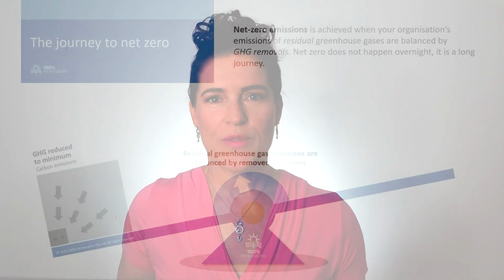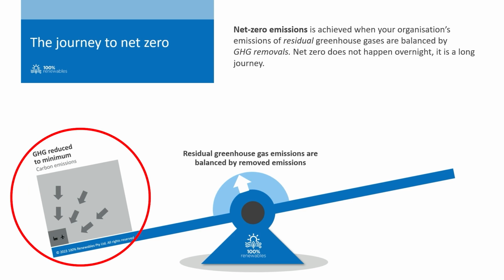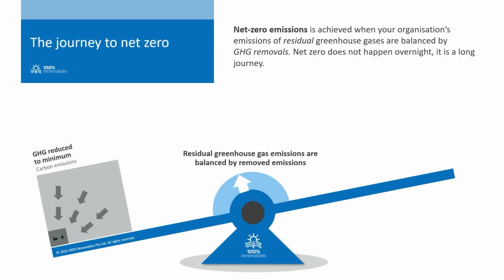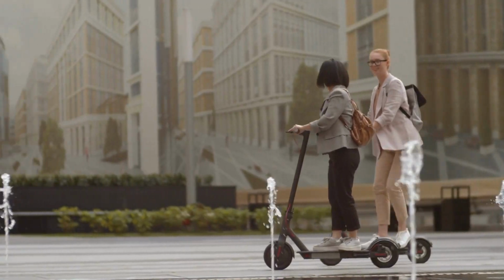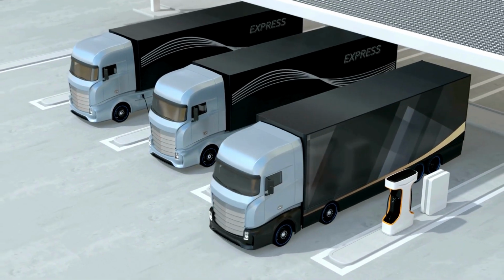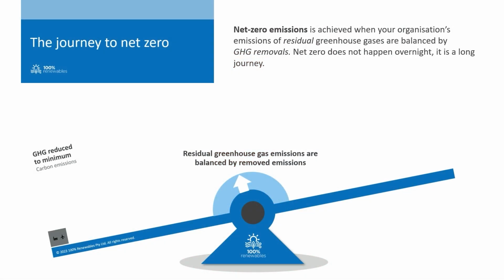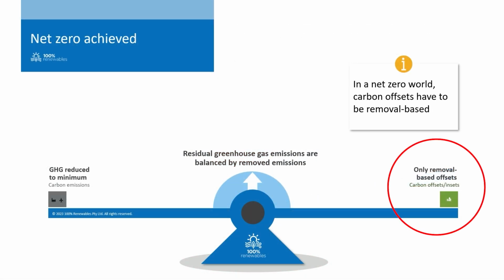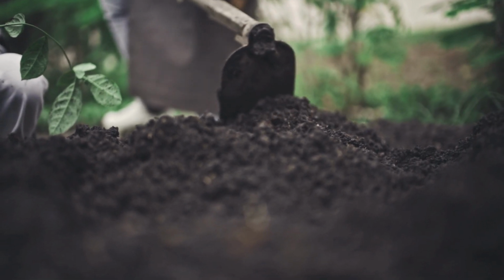Net zero explained: The see-saw of balancing emissions and removals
Hello! I’m Barbara Albert, Co-CEO of 100% Renewables, a consultancy dedicated to developing effective net-zero strategies. 🌱

Welcome to our video series designed for infrastructure and transport professionals looking to understand the essentials of net zero. In this video, we’ll break down the core concept of net zero, focusing on what it means for your industry and why it matters for long-term sustainability.

We’ll explore:
• The importance of reducing emissions as much as possible within transport and infrastructure operations.
• How removal-based offsets can complement your efforts to tackle the hardest-to-abate emissions.

This video will provide you with the foundational knowledge needed to start your net zero journey with confidence and clarity. Whether you're new to net zero or refining your strategy, we’re here to help you navigate the path ahead.

About 100% Renewables:

100% Renewables is a consulting firm that partners with all levels of government, businesses and industry associations to help them decarbonise and prepare for mandatory climate reporting. We do this by building our clients’ carbon footprint and internal capacity, addressing climate risks and opportunities, developing transition plans, and setting targets. We also help our clients in reducing emissions throughout their value chain by engaging with their suppliers.

We lead in sustainability communication, offering training courses, producing the “Driving Net Profit with Zero Emissions” podcast and videos, and sharing insights through our blog posts and monthly newsletters.

I hope you’ve enjoyed today’s video.

This video is part of the Journey to Net Zero series, created specifically for infrastructure and transport leaders to support their path to achieving net zero.